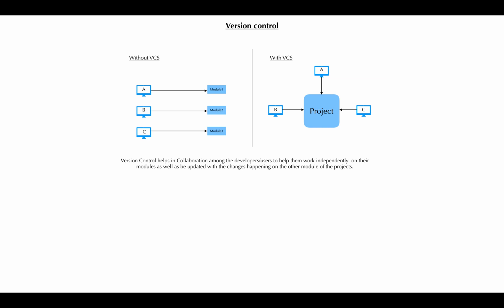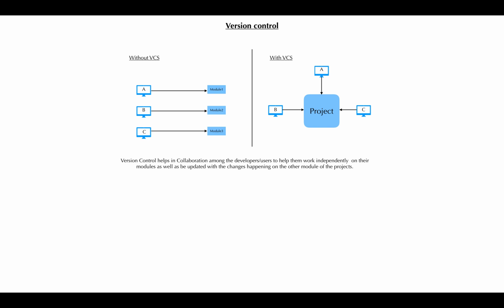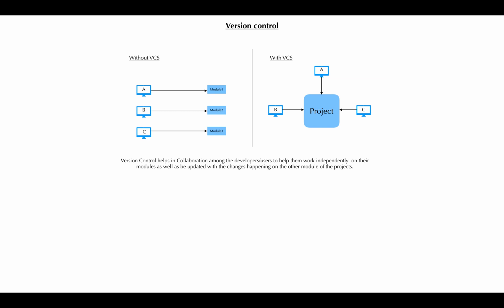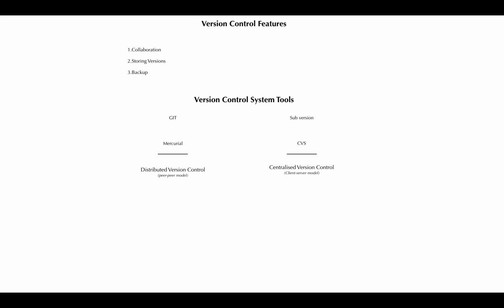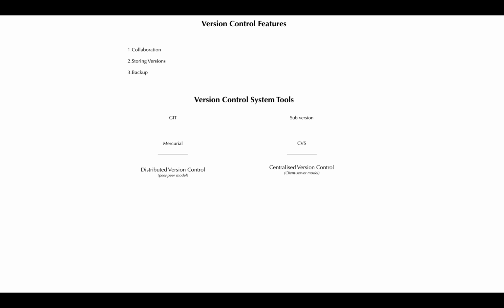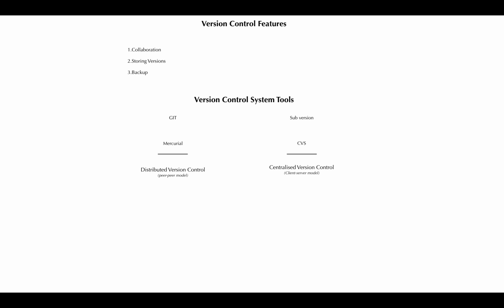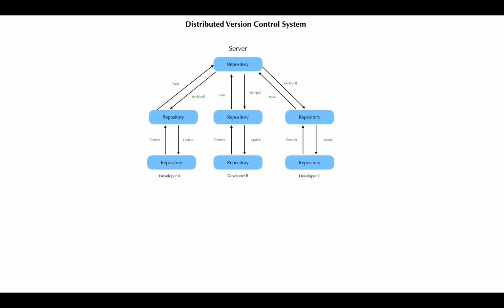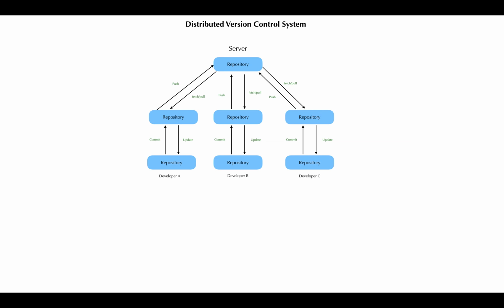Version Control | Centralized vs Distributed System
Learn Version Control System in depth, difference between distributed and centralised VCS.
This is the part 1 of the GIT tutorial series and explains about the concept of version control , its features and different types of version control system.
Which is the most widely used version control system ? Is it centralised or distributed.

This is what this video is all about, explaining in depth about the two.